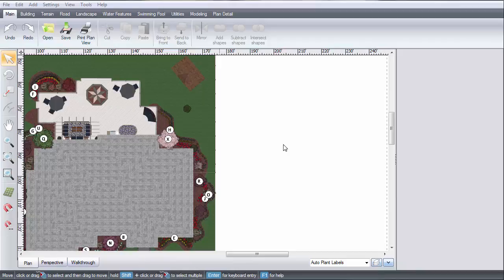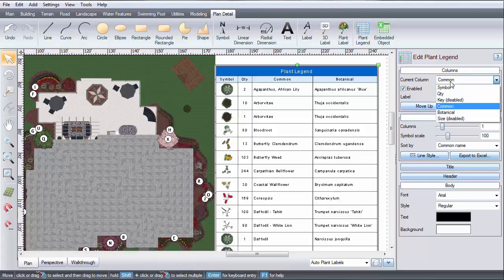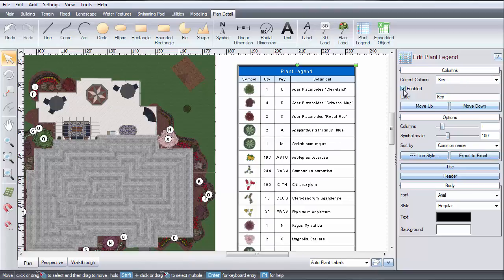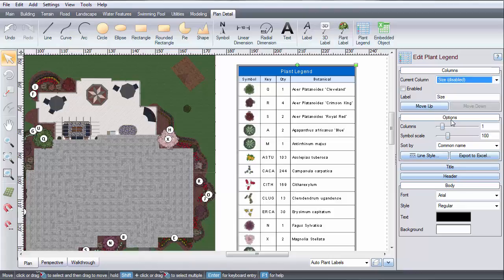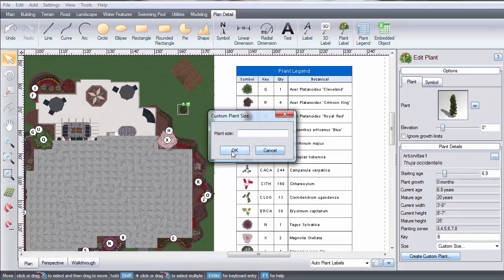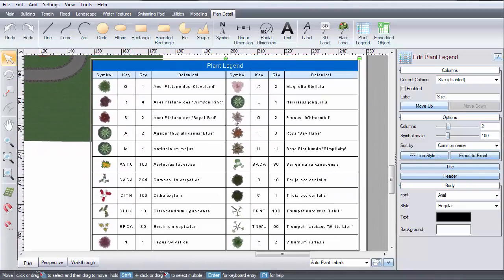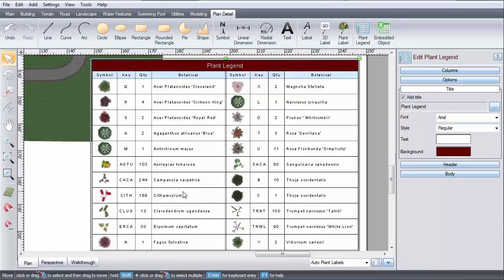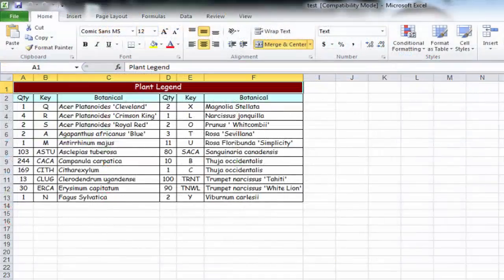Realtime Landscaping Architect - Plant Legend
This video will show you how to add and edit a plant legend.